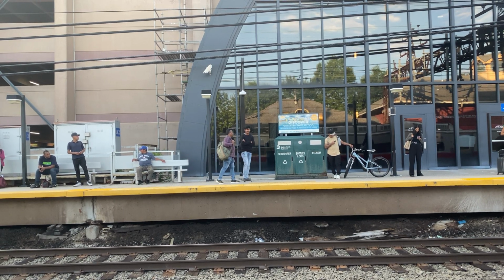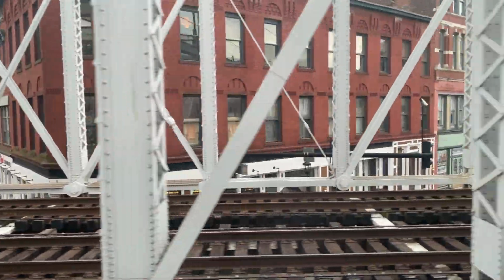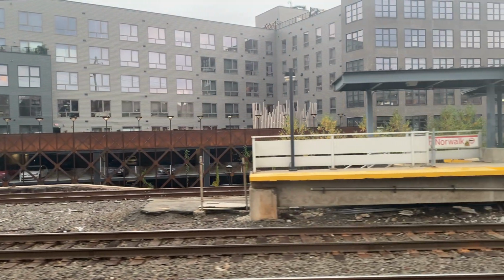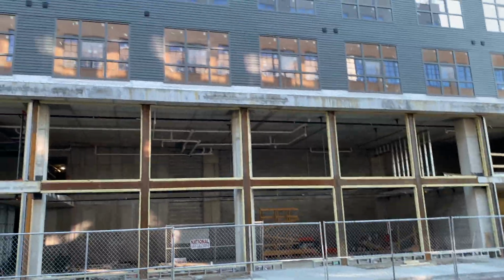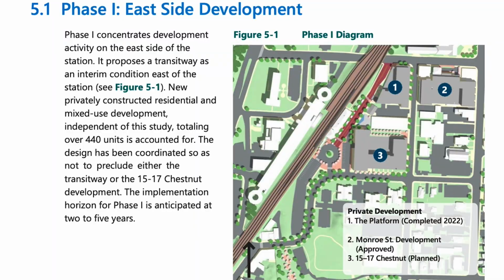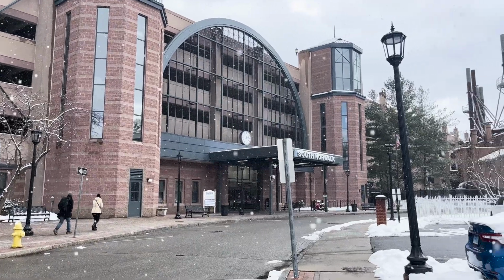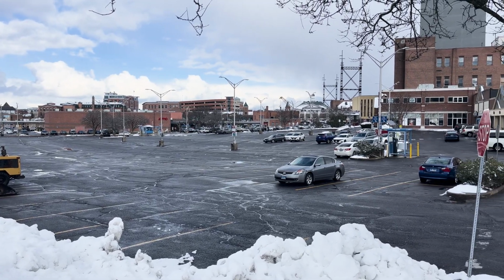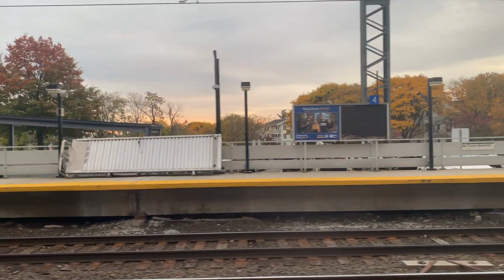All Aboard: A Look In and Around the South Norwalk Station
The South Norwalk train station is one of the busiest in the region, serving as a hub and connection point for both trains on the New Haven main line (which run from New Haven to New York) and trains on the Danbury branch (which run from Danbury to South Norwalk).

“South Norwalk had the sixth highest average weekday ridership compared to other Metro North stations on the New Haven Line, and the eleventh-highest average weekday ridership compared to other stations across all Metro North’s lines [including the Harlem and Hudson lines],” the South Norwalk Station Area plan found.

It also serves as a major transportation hub in the city itself, with three bus lines and six commuter shuttles running to and from it on a daily basis. Nearly 6,000 riders pass through the station on an average weekday, according to the study, including both bus and rail users.

The surrounding area has also seen major growth as the city has focused on transit-oriented development in this area. The city adopted a South Norwalk Train Station Plan in 2022 that made recommendations for improving the station itself and about 20 acres around it.

Dive deeper into the current construction taking place around the South Norwalk Train Station and future plans and what that all means for Norwalk—and the region as a whole at coastalconnecticuttimes.com